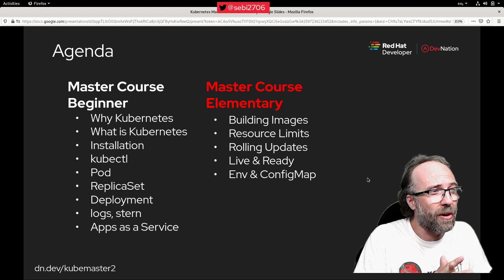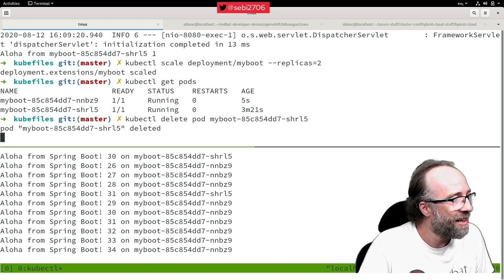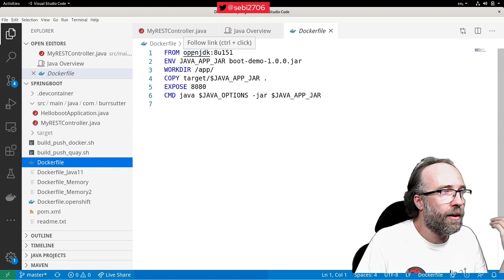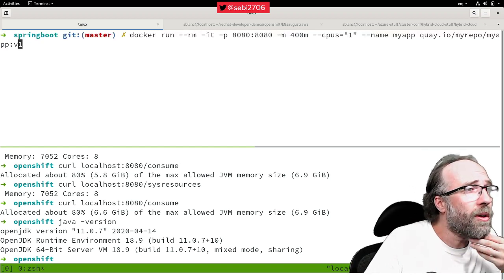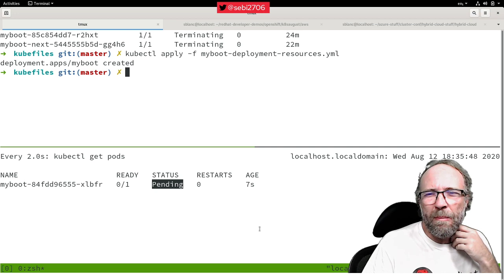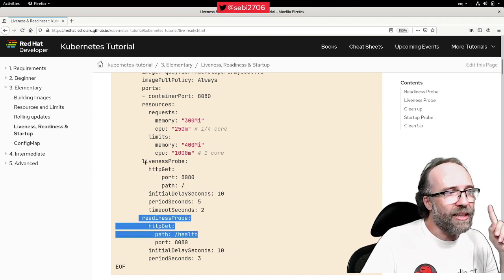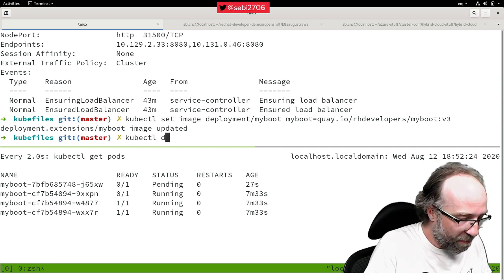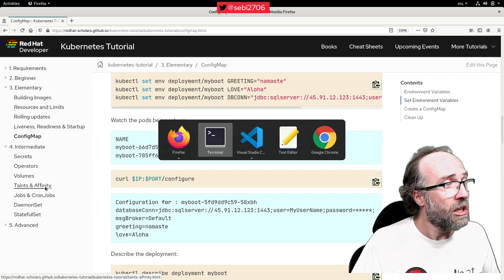Kubernetes Master Course Elementary (English)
CodeCaster: Sebastien Blanc
Who is this for?
For developers and hands-on architects
You learned the Kubernetes basics, so what’s next? Deploying successfully, of course! Limit the resources you app can consume, perform smooth rolling updates with proper health and readiness probes, and master the configuration of your apps.

Be prepared to interact with other attendees and your CodeCaster on this journey that includes the open hybrid cloud, Kubernetes, tooling, terminology, concepts, and practical exercises of how you can apply, deploy, and use Kubernetes to fulfill your cloud-native requirements.

Building images
Resource Limits
Rolling update delivery
Liveness and readiness probes
Environment variables and ConfigMaps